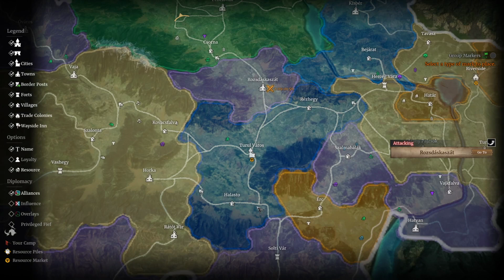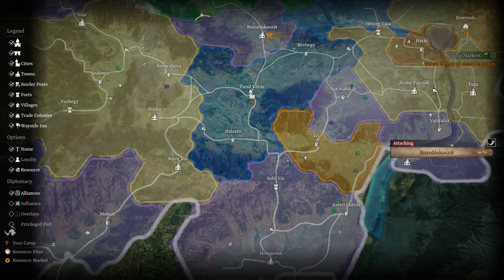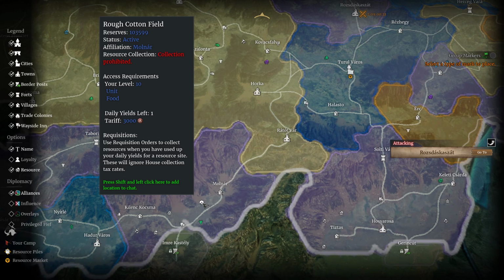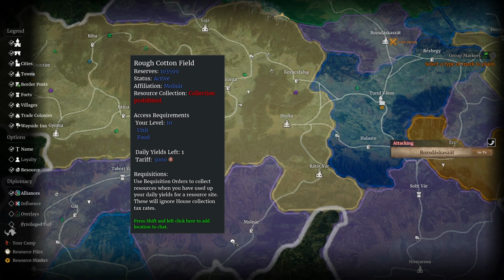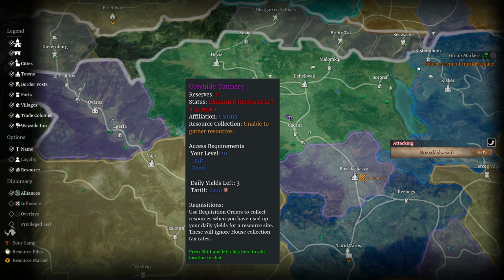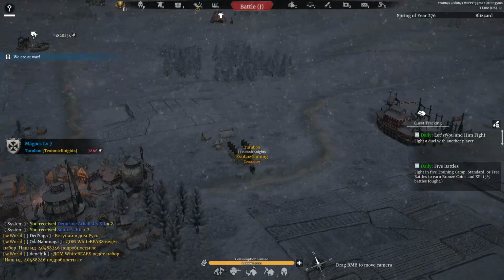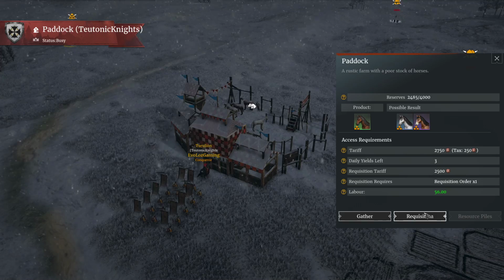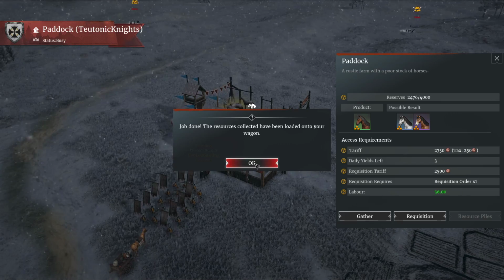Conqueror's Blade - Collecting Resources In The Open World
So we are back with another Beginners guide as we take a quick look at open world resource collection and why it seems so confusing for newer players. A lot of this never really gets clearly explained in the tutorial so hopefully this is of use to some people :-)

If you'd like to support the channel then feel free to check out the Conqueror's blade packs (The code to use is 'evo') currently there are 3 pack avaliable all of which help support the channel :-)